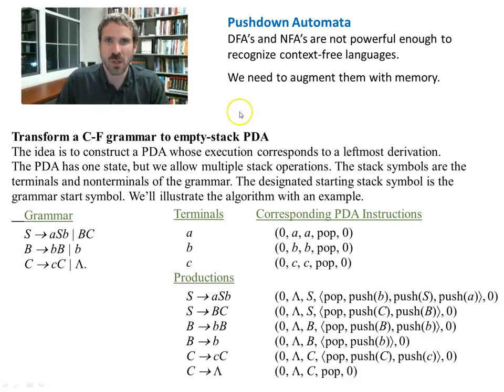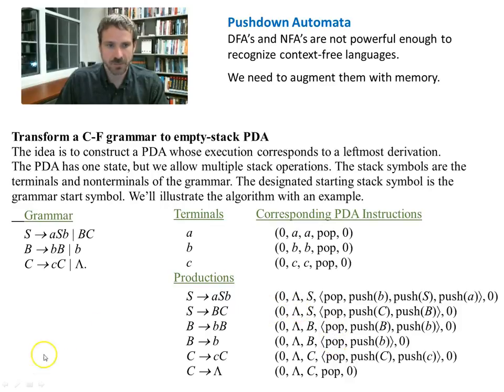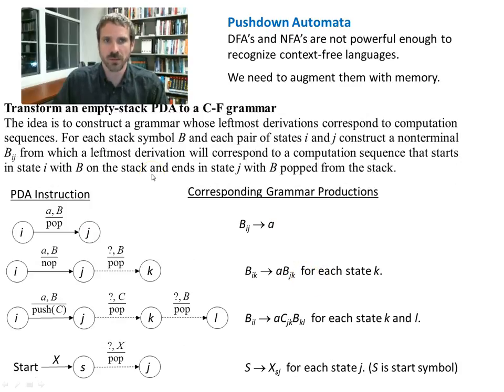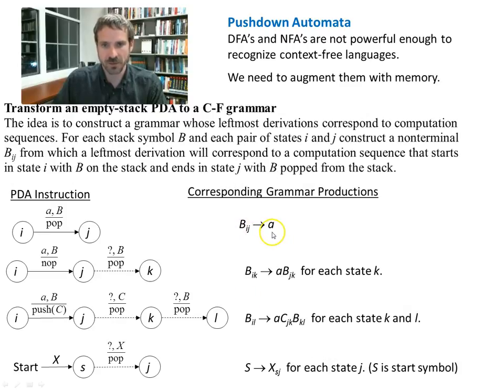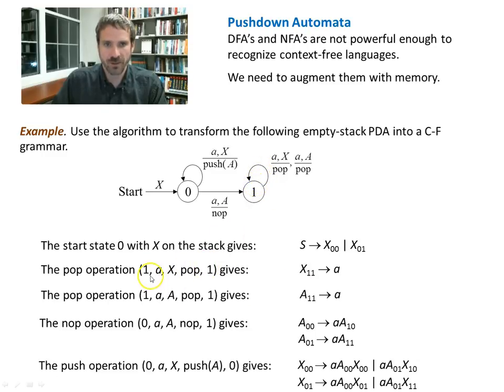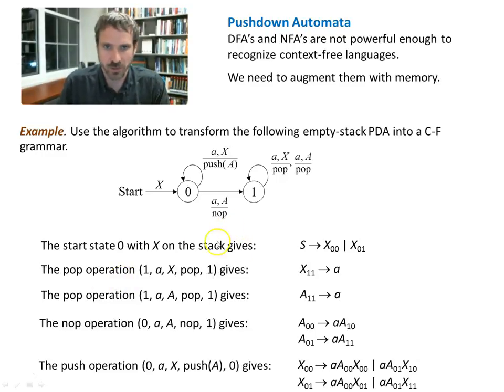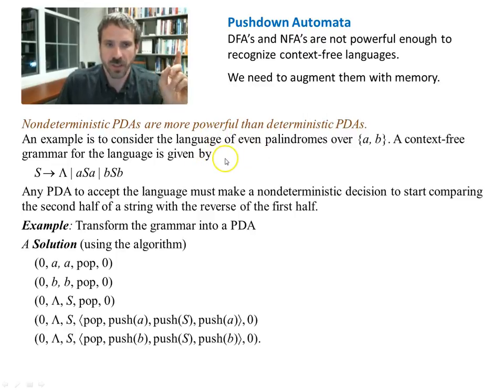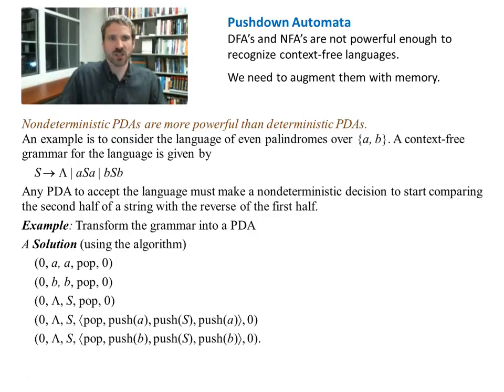11 6 3